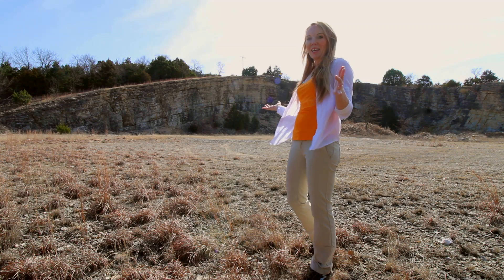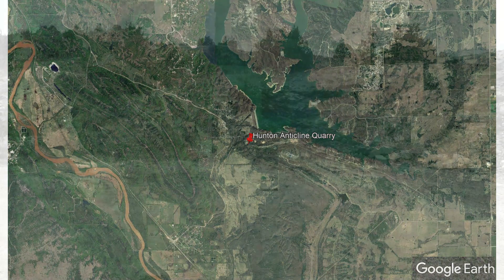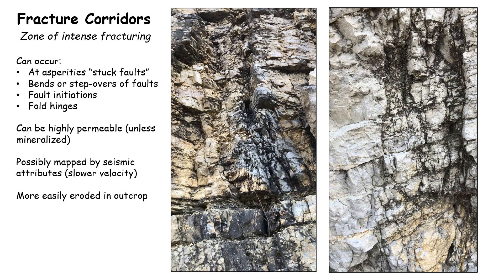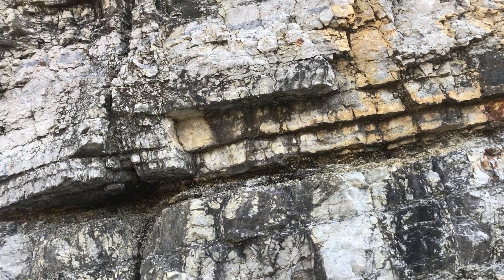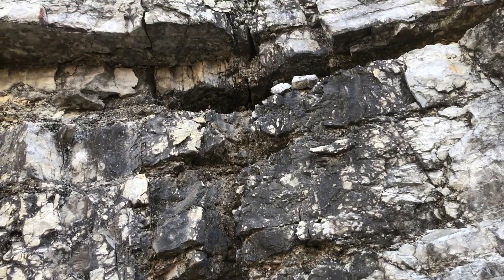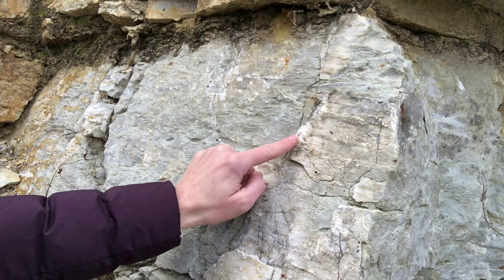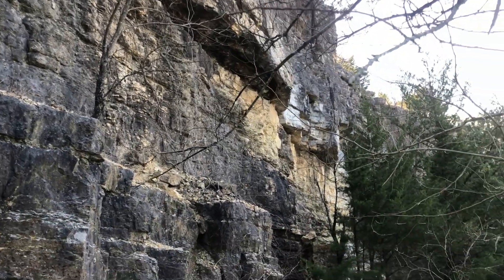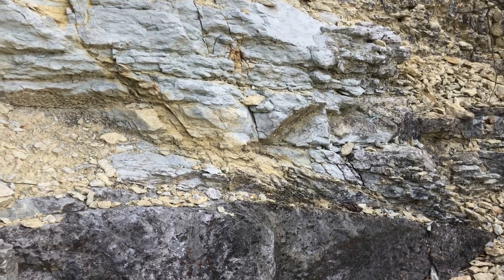Arbuckle Mountains with Dr. Molly Turko part 2: Hunton Anticline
This video looks at fracture corridors, slickenlines, and a thrust fault in the Hunton Anticline Quarry located in the Arbuckle Mountains.